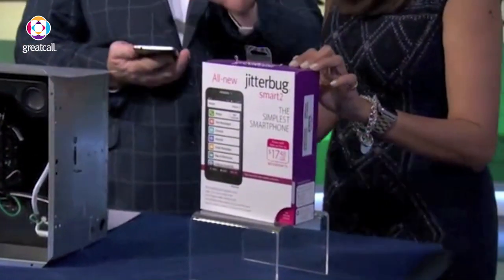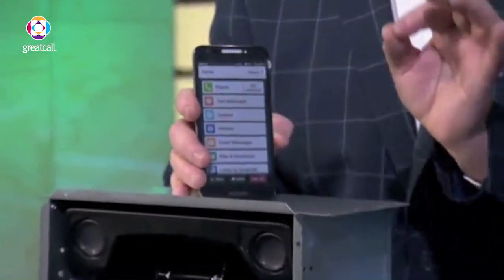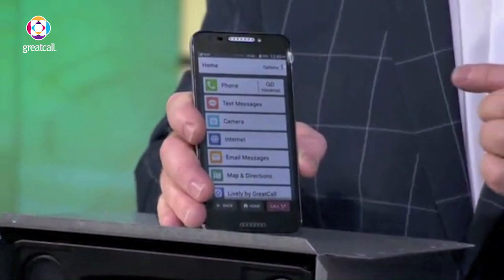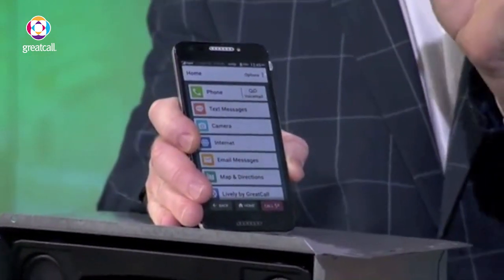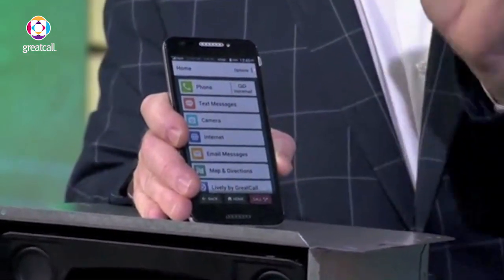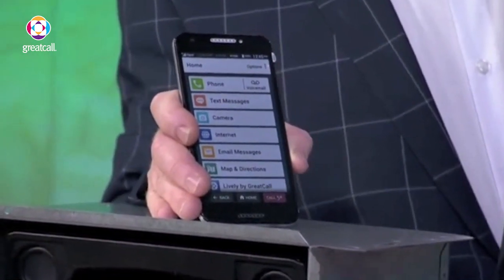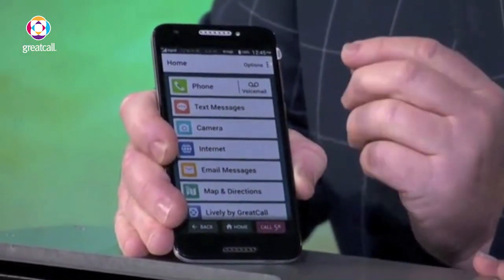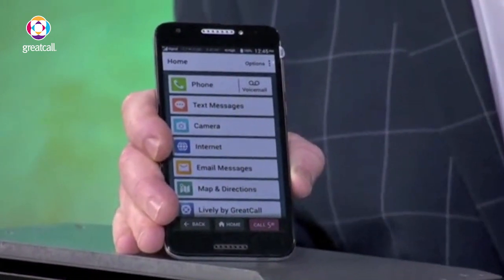Dr. Gadget & the Jitterbug Smart2 | Lively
Dr. Gadget explains the features of the new Jitterbug Smart2 from Lively on Good Morning LA. The Jitterbug Smart2 is a simple smartphone for seniors to use and has so much to offer. This large screen smartphone has a 5.5" display that is easy to read, and is brighter than ever. Voice typing makes it easy to keep in touch with family and friends and allows you to send texts, email, and make calls. Turn it into a personal safety device at the push of a button by adding 5Star service to get you the help you need during any unsafe situation. The Jitterbug Smart2 has a variety of low monthly rates and best of all, it’s a no contract cell phone that offers you the freedom to cancel any time at no additional charge.